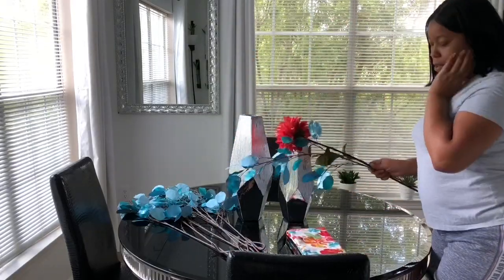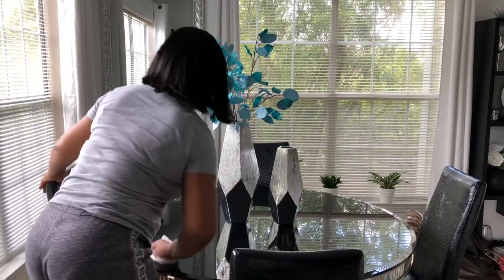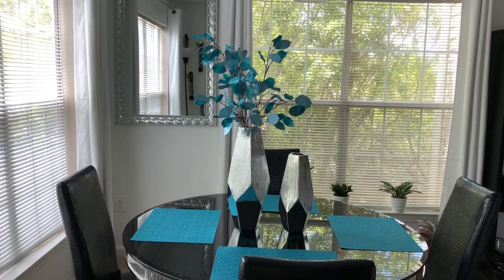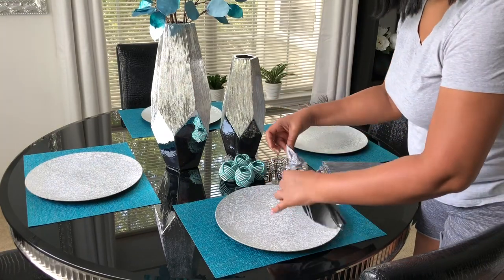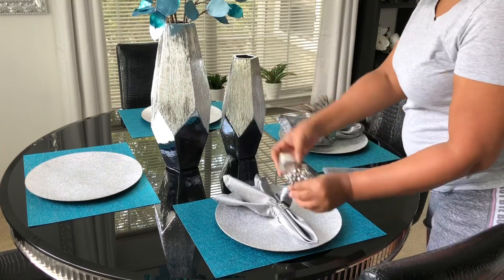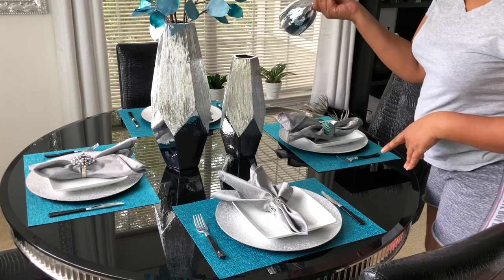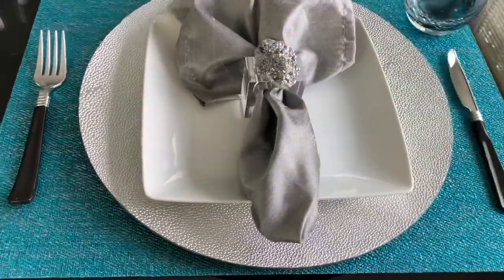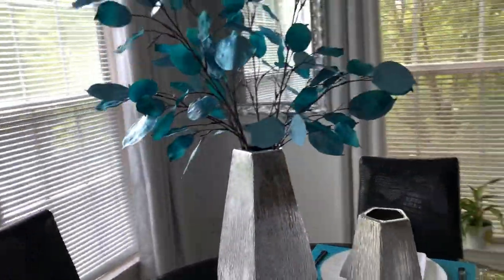Turquoise table set up for summer!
Dining set (similar)